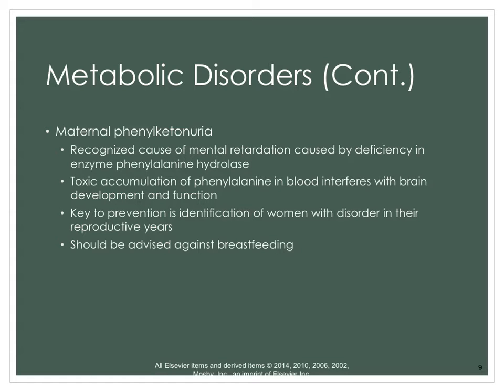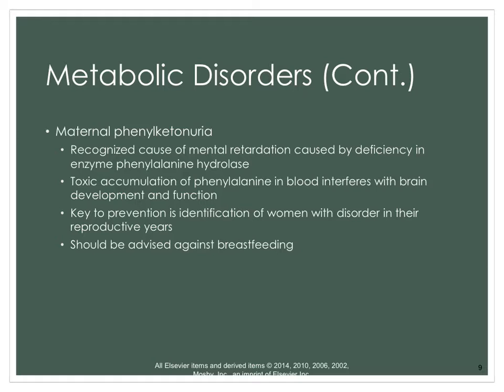NUR 180 ch 11 part 2